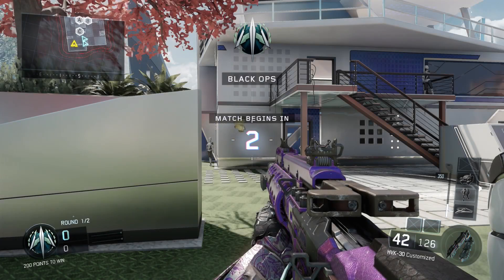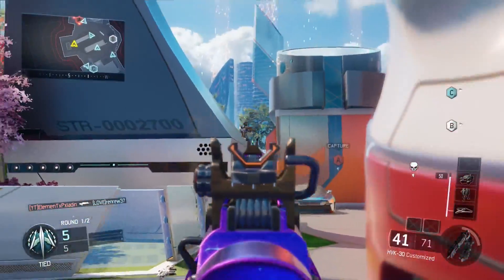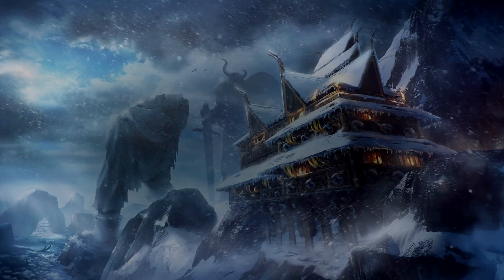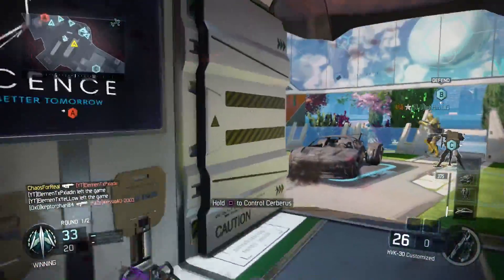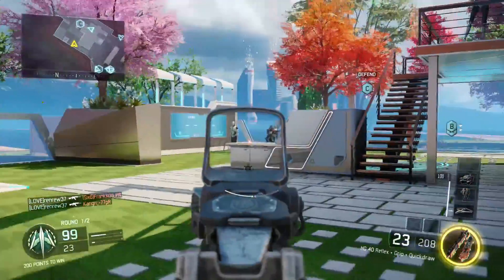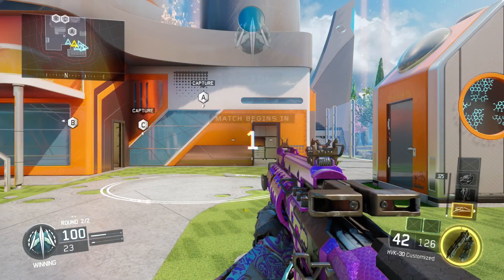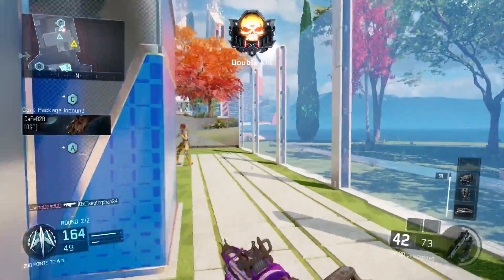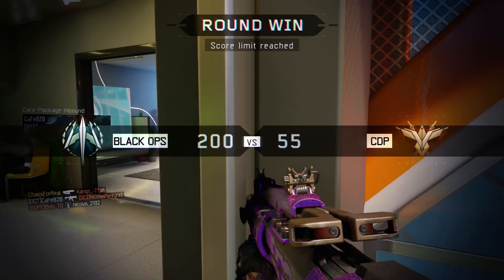Could RUMBLE Be Better Than RAID? - Black Ops 3 DLC #3 (Cryogen, Empire, Berserk, Rumble) | Chaos